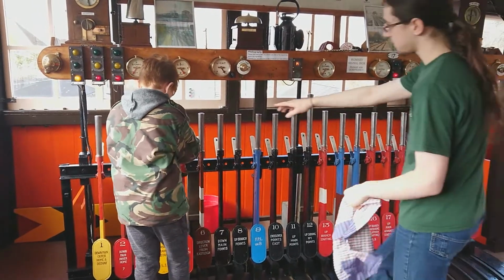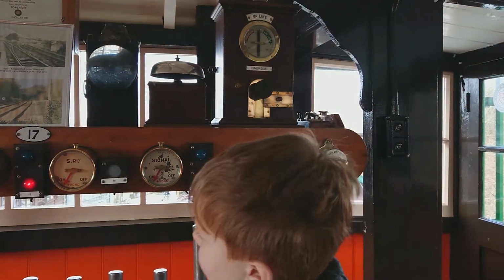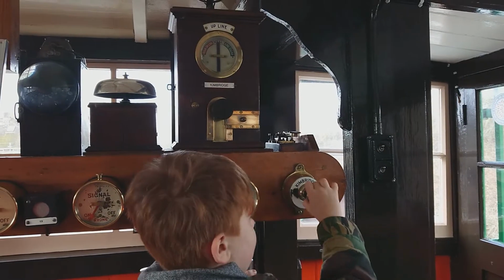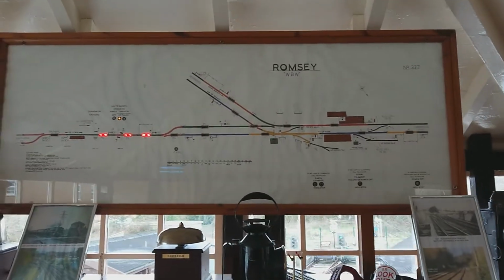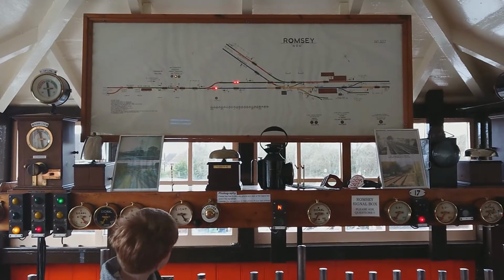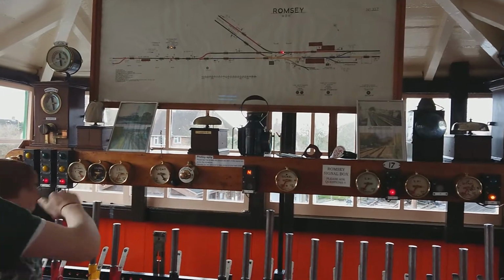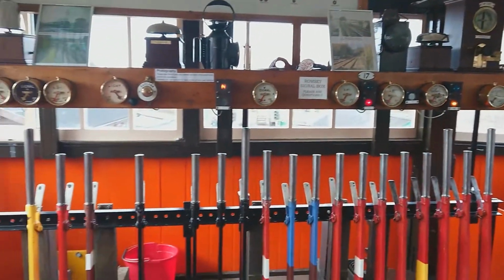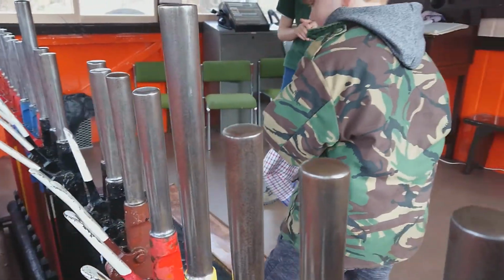Romsey Signal Box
Our visit to Romsey Signal Box, where they don't just allow you to pull levers, they run through entire simulations of trains passing through. This one was one Harry saw, the Flying Scotsman when it went close to our house, from Eastleigh to Kimbridge.

Below the box, a man acts out the part of the other signal boxes, and the trains. It's well worth a visit.